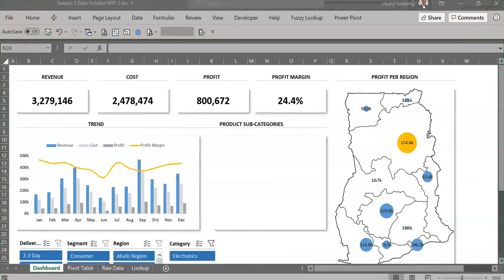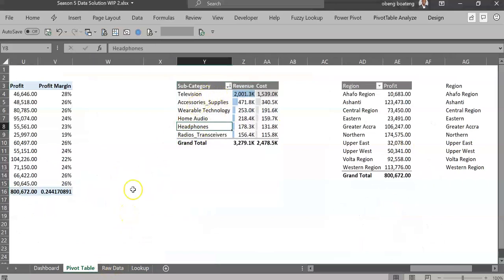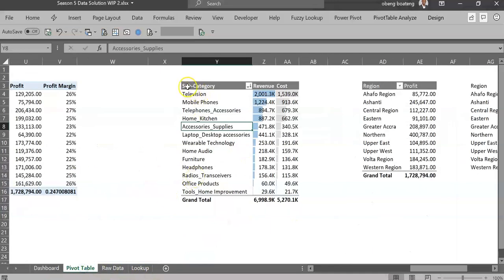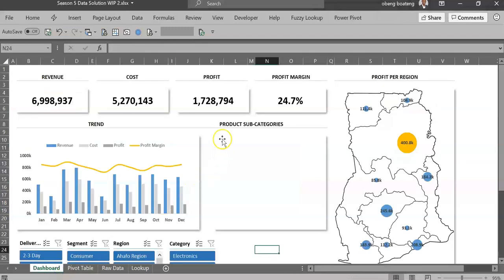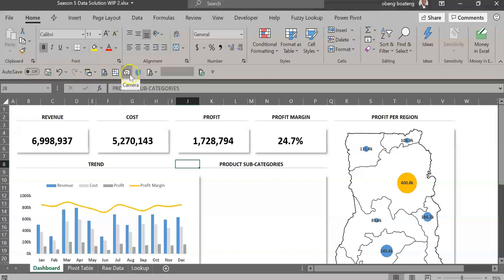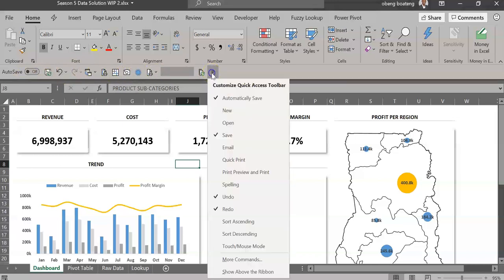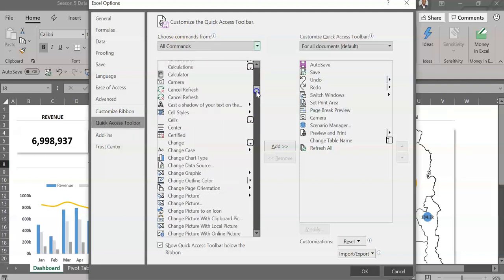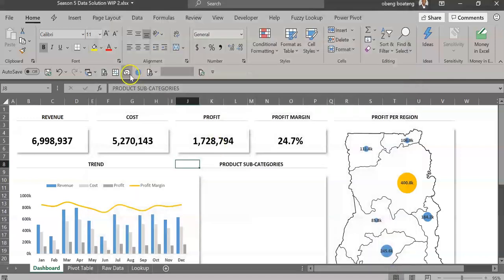Insert Dynamic Images with Camera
Insert Dynamic Images with Excel's Camera tool